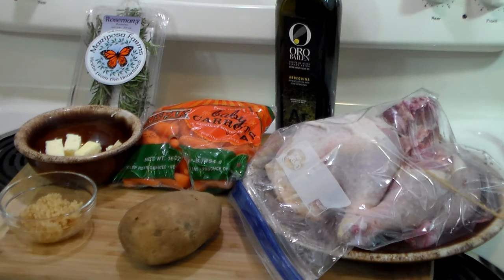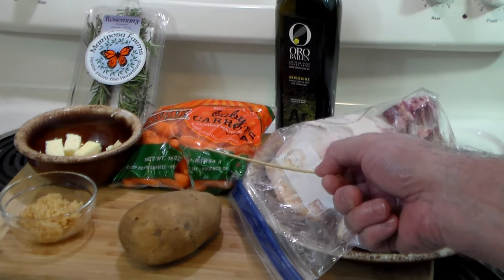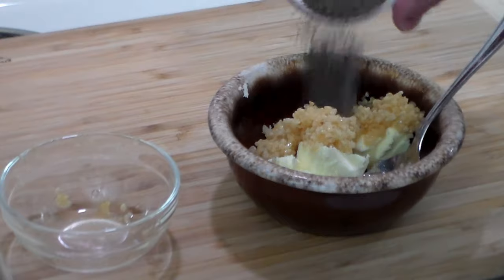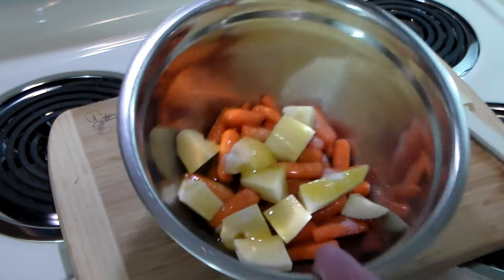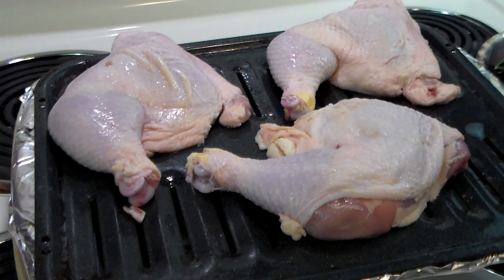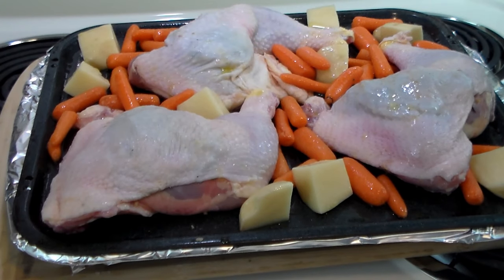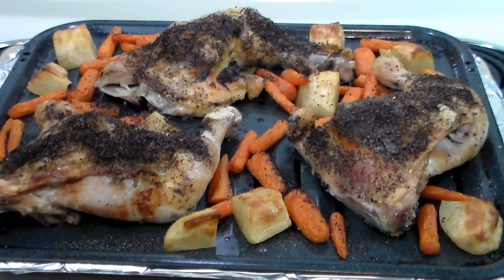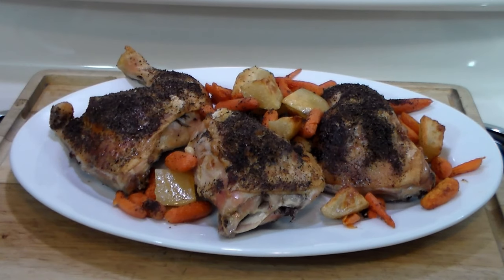Oven Roasted Chicken And Vegetables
Simply basic cooking going on here at The Hacienda. This demonstrates how you can cook up a feast with what you have on hand with little fuss and no muss! Going to the grocery store tomorrow, so I just cooked up what we had and made up a grocery list (off camera) as I went along. Feel free to mix and match anything in this video~ use what you have on hand. With this style of cooking you can do it in your pyjamas! Ingredients follow:

Chicken
Potato
Carrots
Butter
Minced Garlic
Rosemary
Salt & Pepper
Olive Oil
And a jolly good attitude!